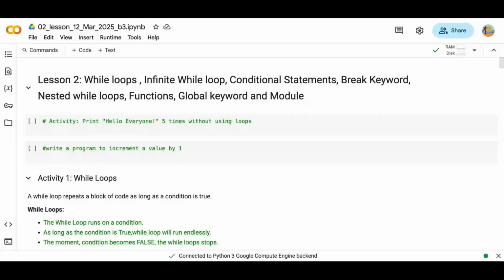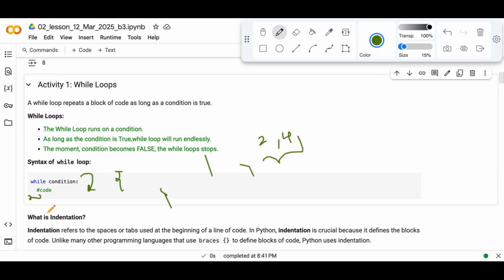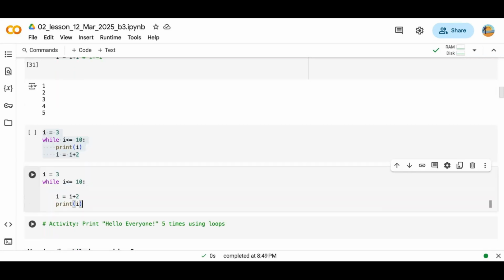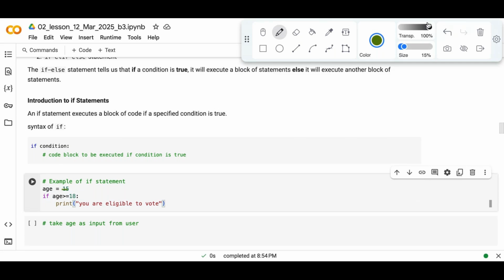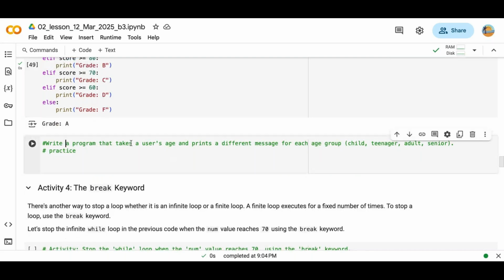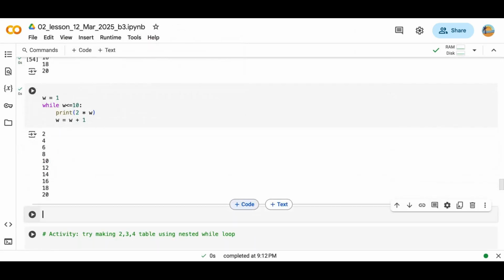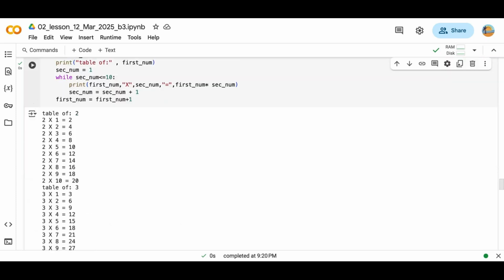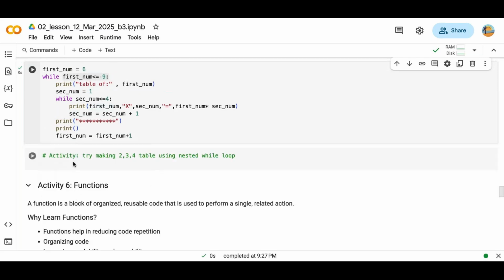AI & ML Unlocked Day 2 On 12th Mar 2025. Pls contact or WhatsApp us on +91-9133190573 to enroll.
AI & ML Unlocked: From “Beginner Python to Machine Learning & Deep Learning”  Day 2 On 12th Mar 2025.

2) Cloud Performance Engineering in DevOps - Core to Master Level

9) SAPGUI protocol - Performance Testing for SAP applications Using LoadRunner

19)Automated Performance : End user experience , Monitoring and Jenkins Pipeline execution – Crash Course

28)Winning New Performance Testing Clients and Presenting Performance Test Proposals

29)Crash Course On Performance Monitoring – End User Experience of Web and Mobile Apps